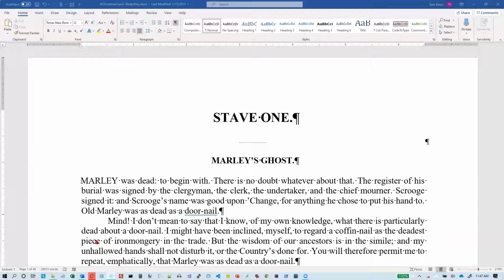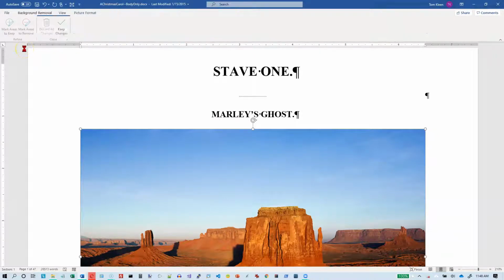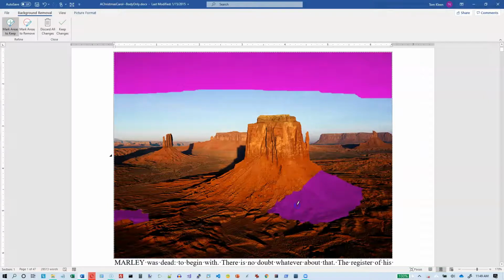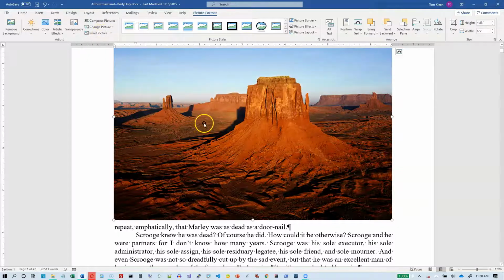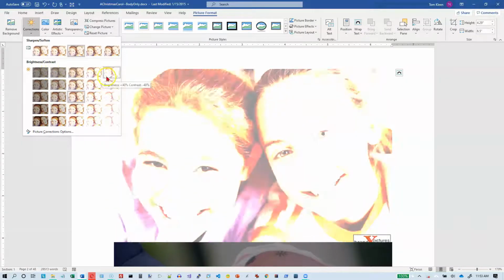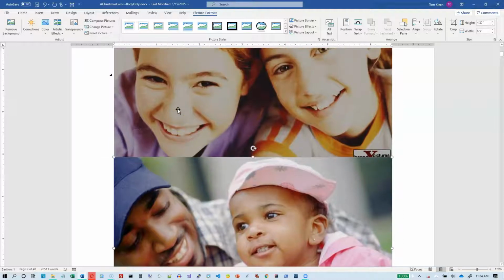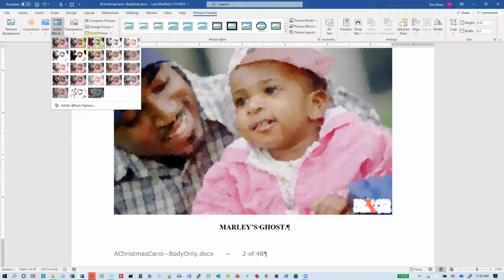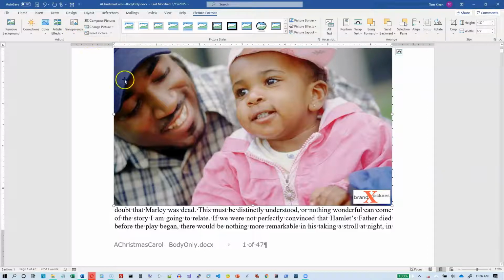Word 2019/365: Inserting and Formatting Images, part 1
How to insert and format images in Word.